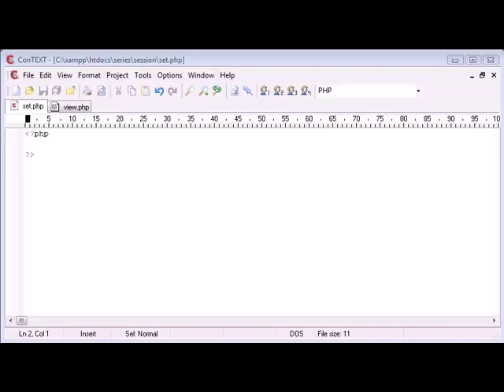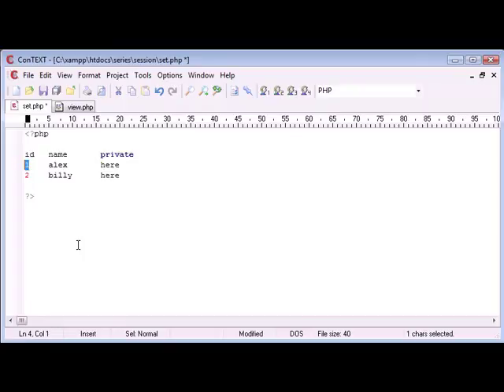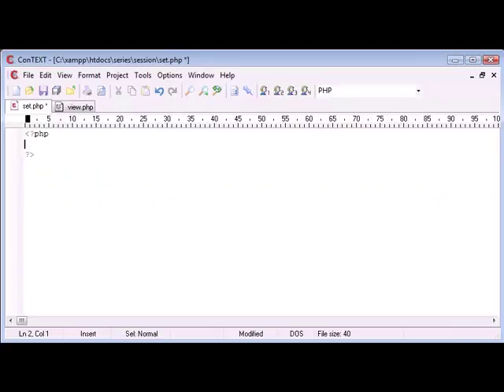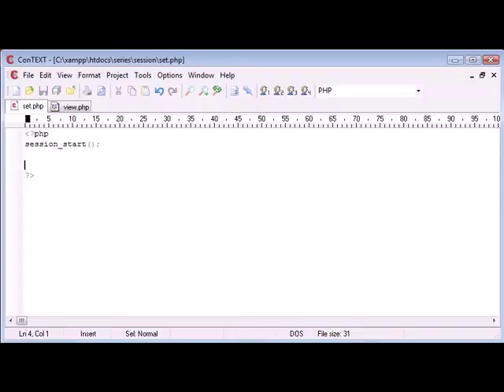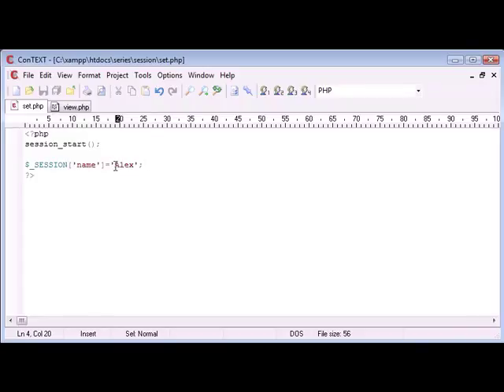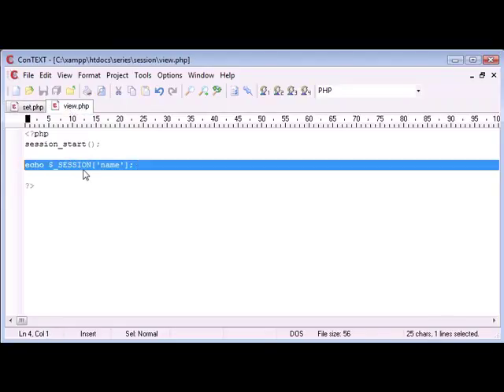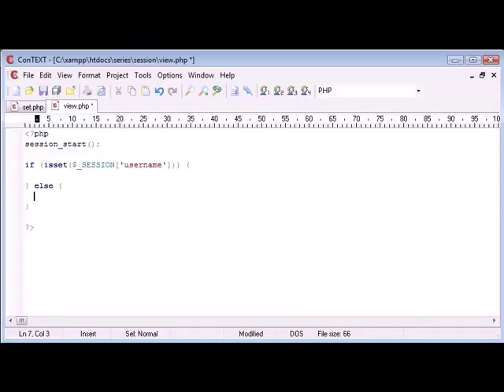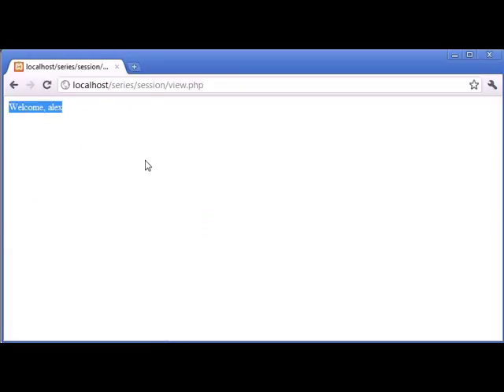Beginner PHP Tutorial 73 Setting PHP Sessions Computer tips and triks pro